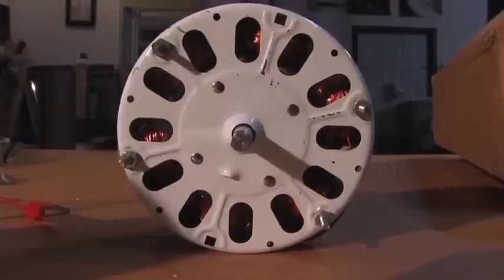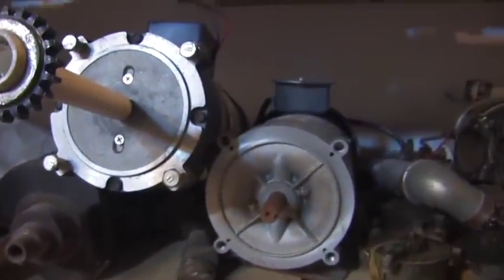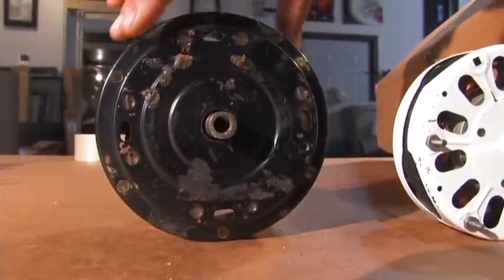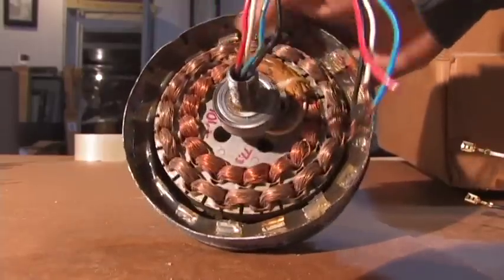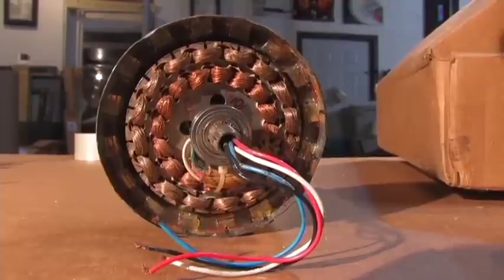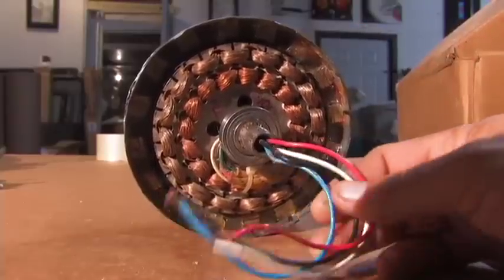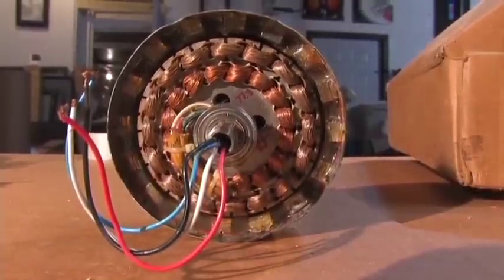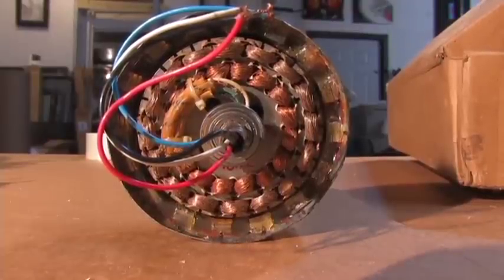CEILING FAN GENERATOR ALTERNATOR DIY Real Free Energy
This video explains why a regular AC motor cannot be used AS IS to act as an electrical power generator.

The ceiling fan motors have the stator in the center and the outer portion that usually attaches to the fan blades rotates around the stationary stator. This allows for Neodymium Magnets
A to be placed around the perimeter. When the outer portion spins, it produces an alternating current not usable by your house appliances.

A diode bridge is an arrangement of four (or more) diodes in a bridge configuration that provides the same polarity of output for either polarity of input. When used in its most common application, for conversion of an alternating current (AC) input into direct current a (DC) output, it is known as a bridge rectifier.

The combination of this arrangement makes a rather efficient generator at a very low cost per watt.